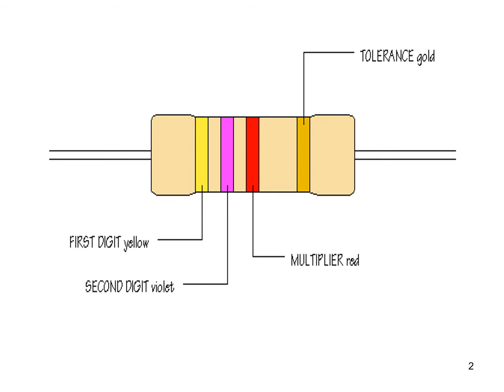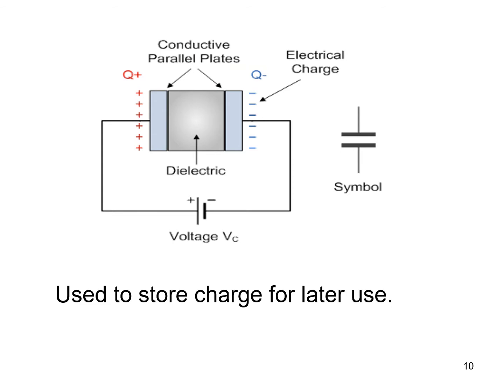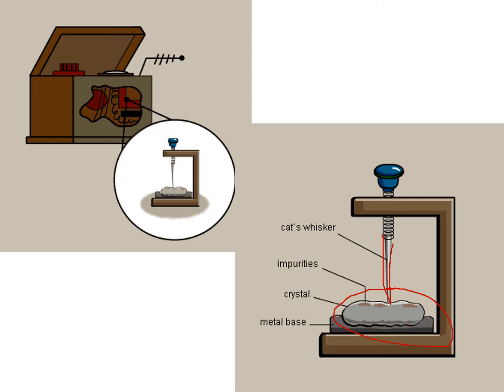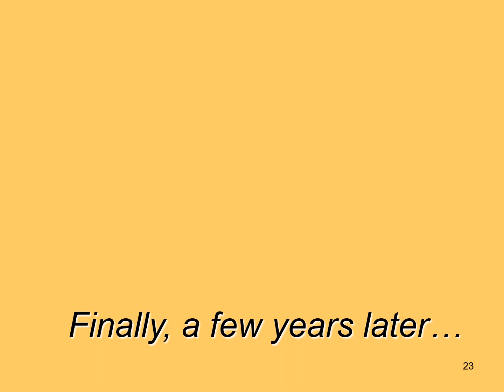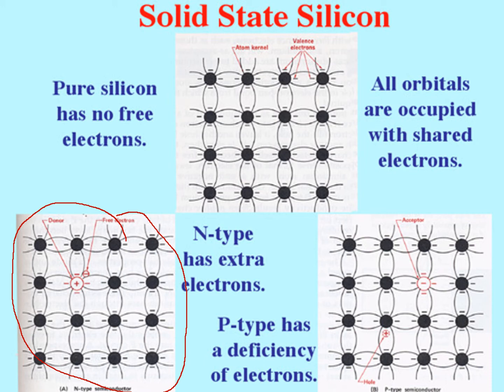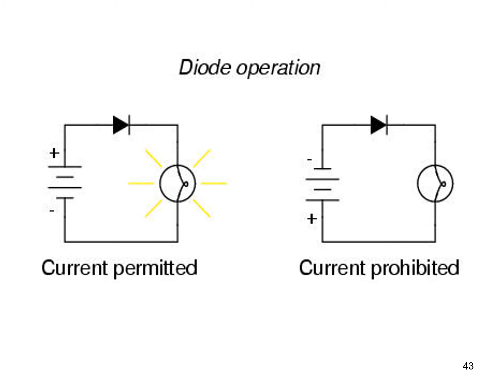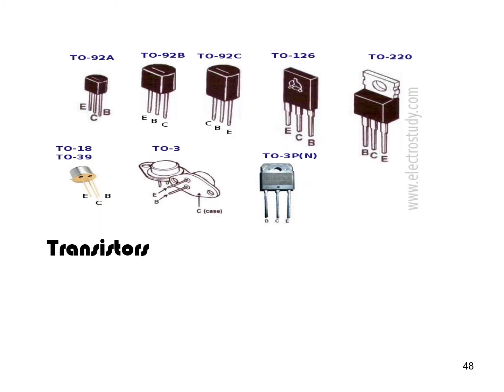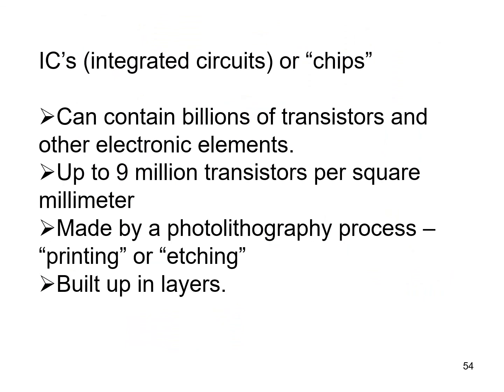Electronics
Elecronic Lecture